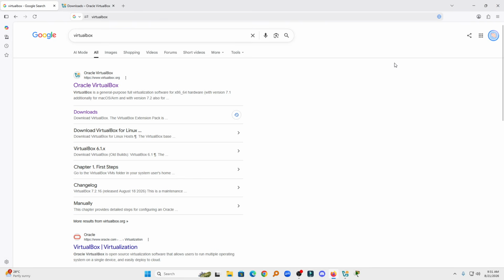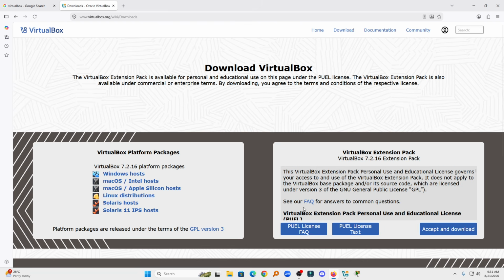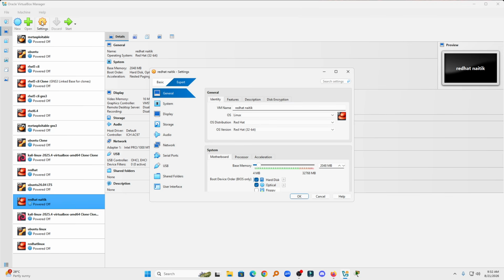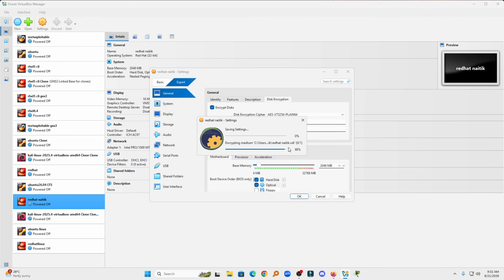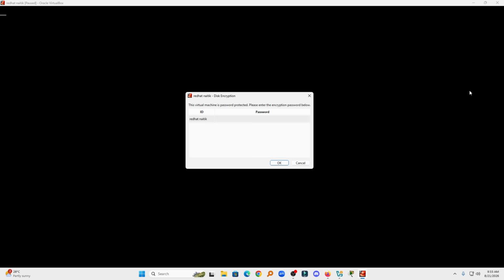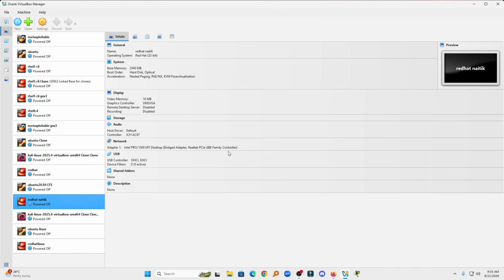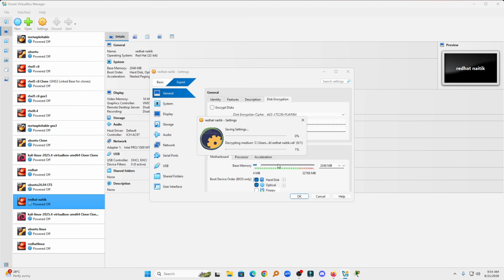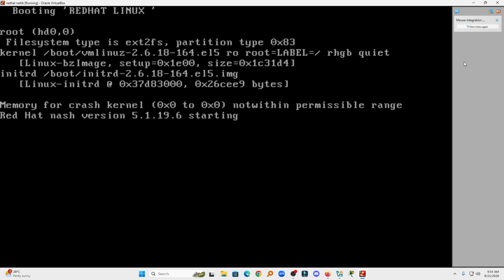How to Encrypt Your Virtual Machines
In under 3 minutes, your VM will require a password before booting—here's how.

Learn how to set up VirtualBox encryption to secure your virtual machines. This guide walks you through the necessary steps.

This tutorial covers the specific requirements for enabling encryption technology within your virtualization environment. If you are a user looking to protect your data, this walkthrough is designed to ensure your setup is configured correctly from the start.

We focus on the essential VirtualBox extension pack, which is mandatory for the encryption features to function properly. By downloading the correct Windows host files and the extension pack from the official website, you will establish a secure foundation for your virtual machines. Properly configuring these settings using the VirtualBox encryption tools is key to maintaining data privacy during your virtualization tasks.

Learn how to encrypt your virtual machines with VirtualBox, a crucial step in virtualization security. In this tutorial, we will guide you through the process of enabling encryption for your virtual machines using the VirtualBox extension pack. This is particularly important for those interested in ethical hacking and setting up an Encryption & Decryption Lab in VirtualBox. Satish Tiwary will walk you through the steps to ensure your virtual machines are secure with Oracle VirtualBox. By the end of this video, you will know how to encrypt virtual machine and understand the importance of virtualization security. Whether you are a beginner or an experienced user, this VirtualBox tutorial will provide you with the necessary skills to protect your virtual machines from unauthorized access. The VirtualBox extension pack is a powerful tool that provides additional features, including encryption, to enhance your virtualization experience. So, if you want to learn how to encrypt your virtual machines and improve your virtualization security, watch this video to the end and follow the steps outlined by Satish Tiwary.